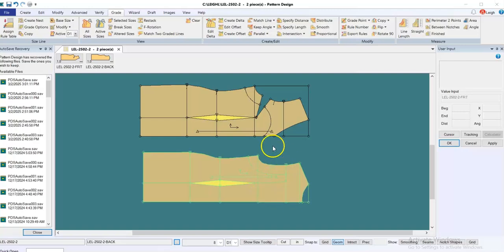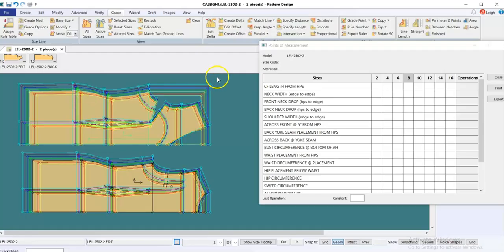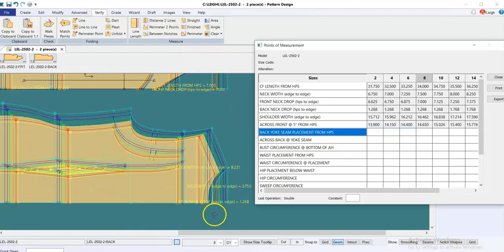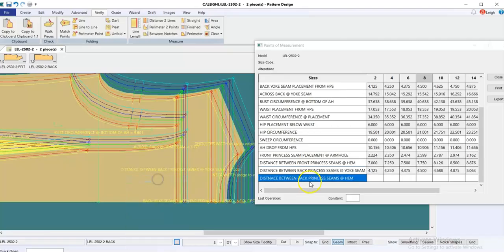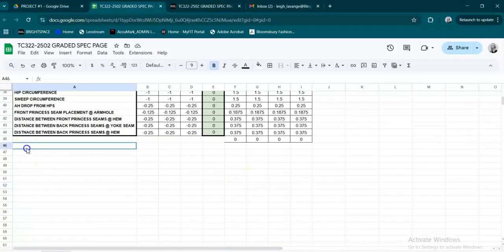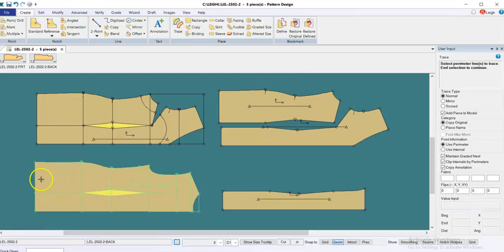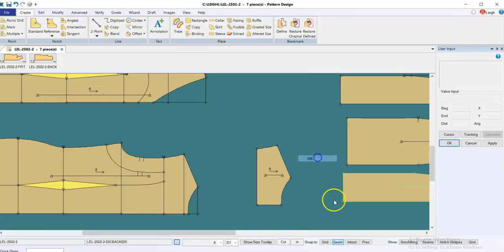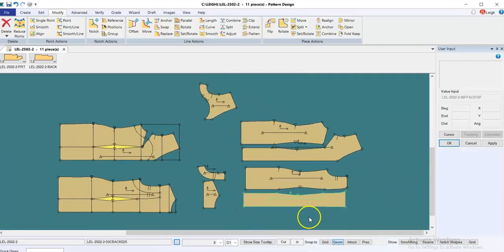PROJECT 1: Measure Chart Splitting Pieces